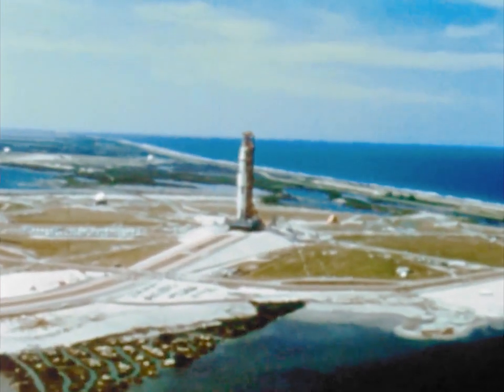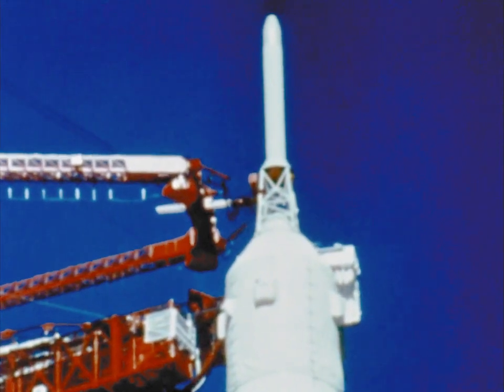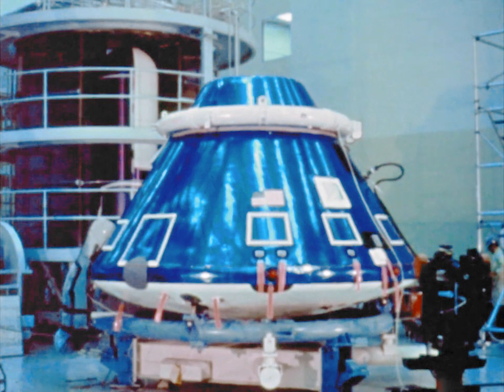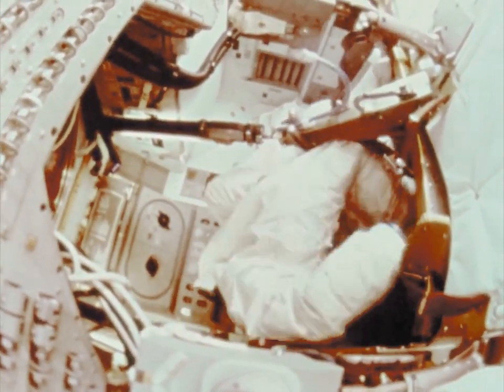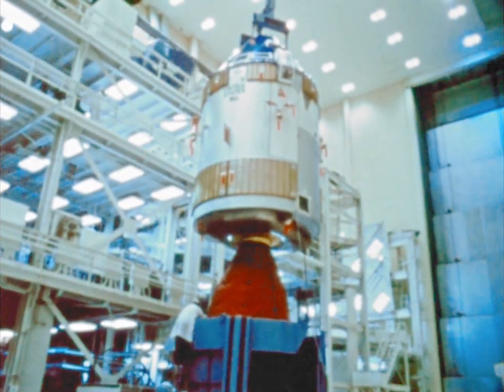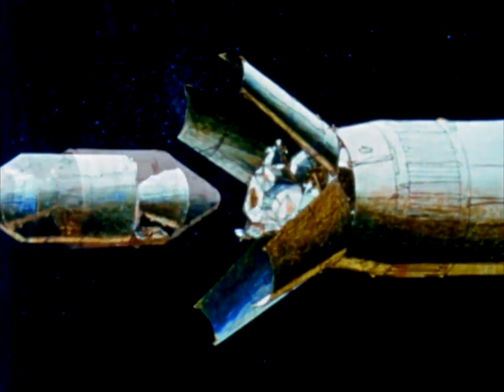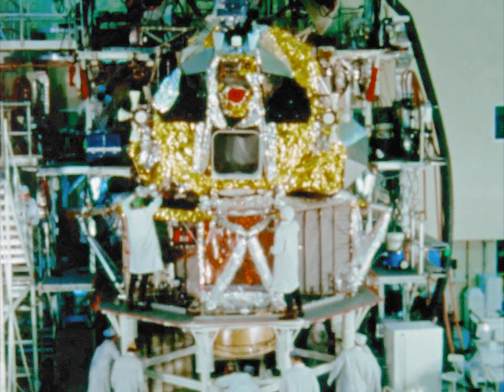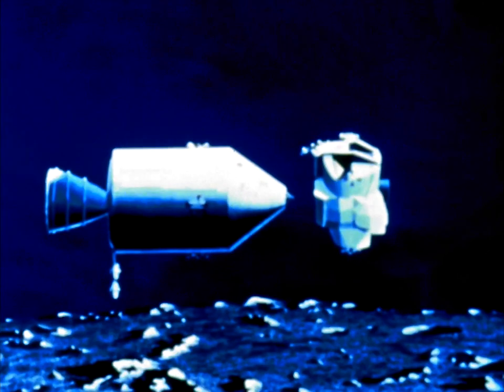The Apollo Spacecraft - Apollo Digest - Restored color, HD, NASA Documentary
NASA documentary about the Apollo spacecraft. Sequences show building of the Apollo Command and Service modules, and the Lunar Module.

Original footage from NASA (Apollo Digest documentary series).
Image / sound cleanup and color restoration by RetroSpace HD.

The Apollo spacecraft was composed of three parts designed to accomplish the American Apollo program's goal of landing astronauts on the Moon by the end of the 1960s and returning them safely to Earth. The expendable (single-use) spacecraft consisted of a combined command and service module (CSM) and an Apollo Lunar Module (LM). Two additional components complemented the spacecraft stack for space vehicle assembly: a spacecraft–LM adapter (SLA) designed to shield the LM from the aerodynamic stress of launch and to connect the CSM to the Saturn launch vehicle and a launch escape system (LES) to carry the crew in the command module safely away from the launch vehicle in the event of a launch emergency.

The design was based on the lunar orbit rendezvous approach: two docked spacecraft were sent to the Moon and went into lunar orbit. While the LM separated and landed, the CSM remained in orbit. After the lunar excursion, the two craft rendezvoused and docked in lunar orbit, and the CSM returned the crew to Earth. The command module was the only part of the space vehicle that returned with the crew to the Earth's surface.

The LES was jettisoned during launch upon reaching the point where it was no longer needed, and the SLA remained attached to the launch vehicle's upper stage. Two uncrewed CSMs, one uncrewed LM, and one crewed CSM were carried into space by Saturn IB launch vehicles for low Earth orbit Apollo missions. Larger Saturn Vs launched two uncrewed CSMs on high Earth orbit test flights, the CSM on one crewed lunar mission, the complete spacecraft on one crewed low Earth orbit mission, and eight crewed lunar missions. After conclusion of the Apollo program, four CSMs were launched on Saturn IBs for three Skylab Earth orbital missions and the Apollo-Soyuz Test Project.

* Bill Hurley
* Darcy Barrett
* Gary Smith
* Gio Pagliari
* Noah Soderquist
* Ryan Hardy
* Scott Manley